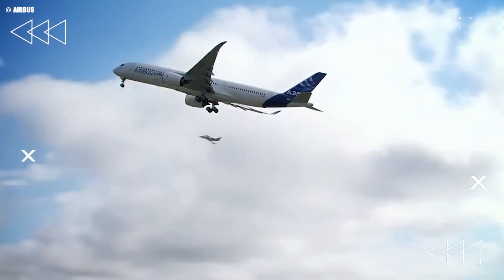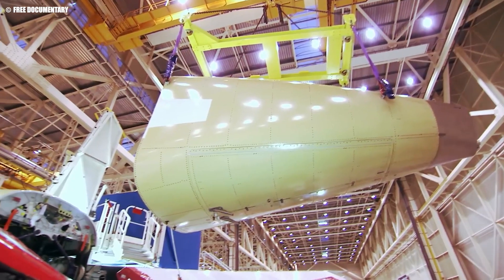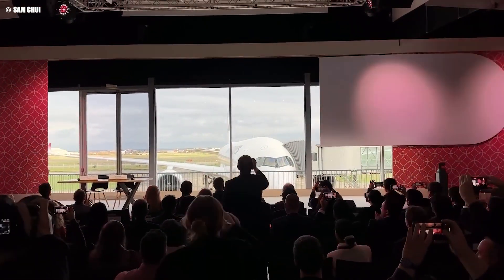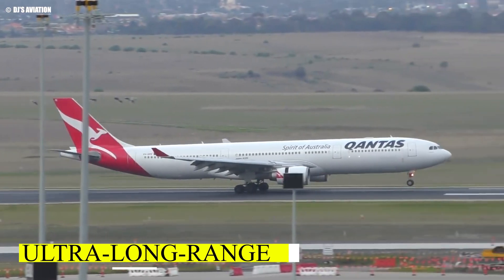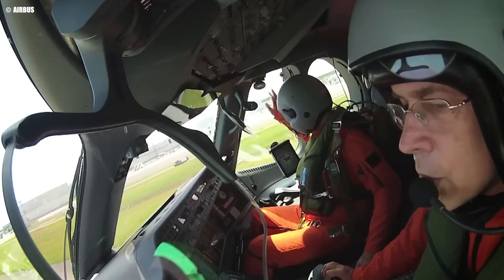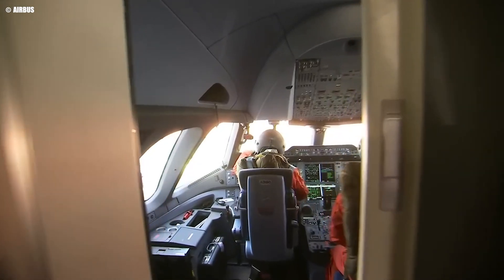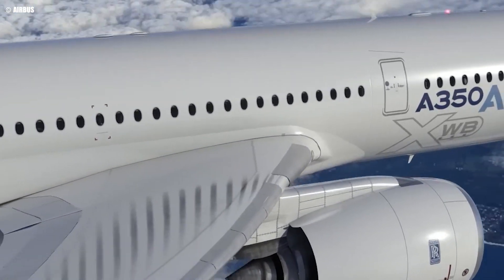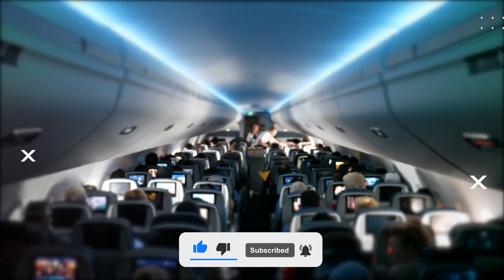Why The Airbus A350 Has Quickly Become A Favorite For Airlines And Pilots!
Discover how the Airbus A350 is revolutionizing the skies! In this video, we'll delve into the cutting-edge innovations that make the A350 one of the most advanced and efficient aircraft in the world. From its groundbreaking design and unmatched fuel efficiency to its ultra-quiet cabins and state-of-the-art cockpit, learn what sets the A350 apart in the aviation industry. Whether you're an aviation enthusiast or just curious about the future of flying, this is a journey you won't want to miss!

All About Aviation
🎥 Videos about aviation news, airplanes and air crash investigations!
🎨 Written, voiced, and produced by All About Aviation